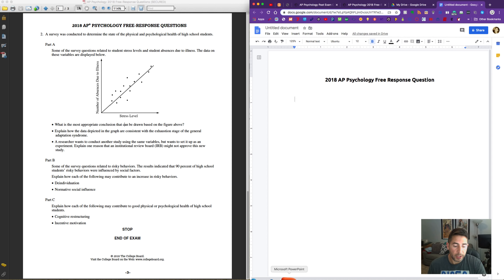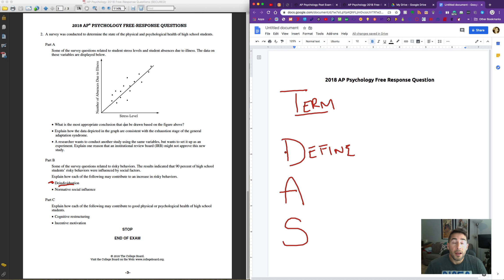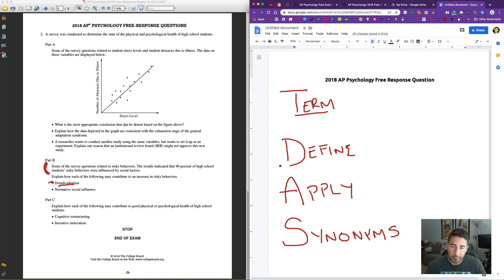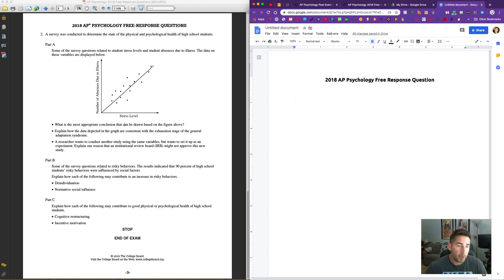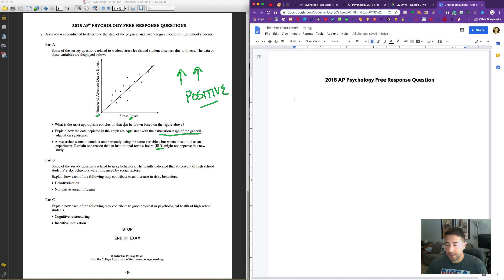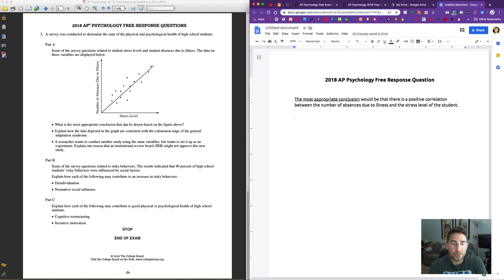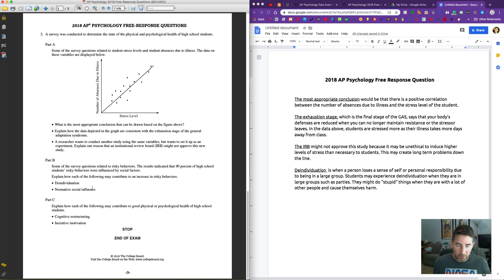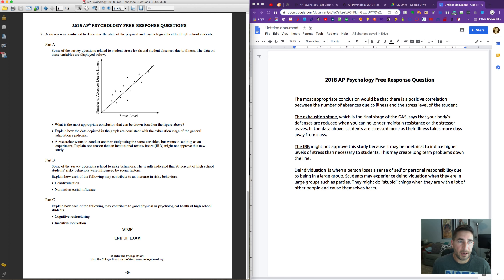AP Psychology FRQ Practice 1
Practice doing an AP Psych FRQ. We demonstrate the "formula" for answering these questions and doing well on the exam!